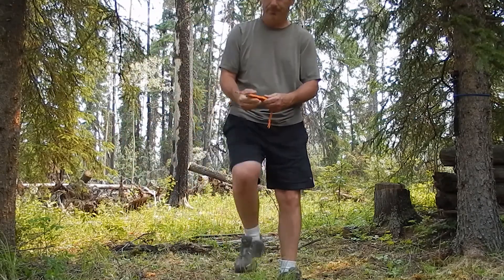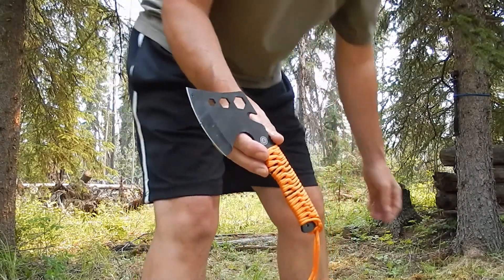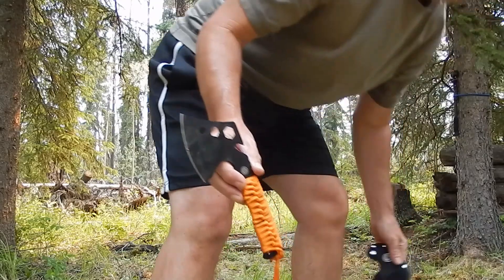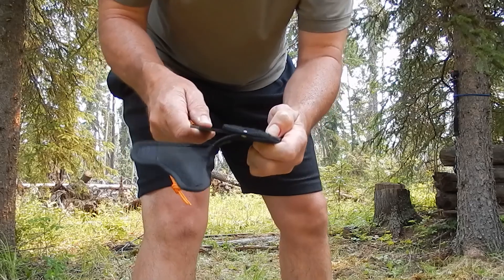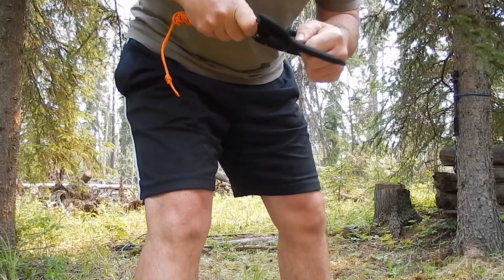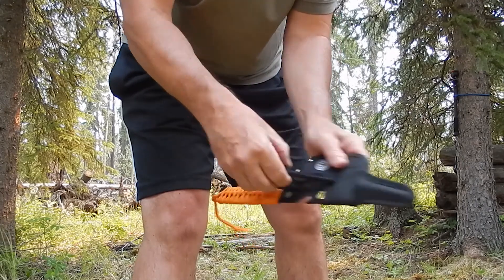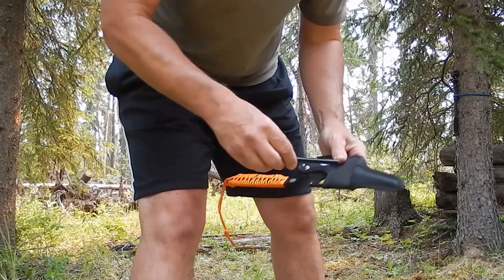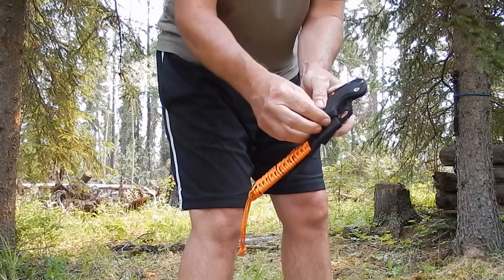UST - ParaHatchet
The ParaHatchet FS™ has a thick stainless-steel blade with black-oxide finish, a flint fire starter and multi-sized hex wrenches that can be safely accessed with the sheath in place. The paracord handle unwraps to about 8 feet of cordage.

ParaHatchet FS™ Features

• Quick-action rope cutter on back of blade
• Magnesium fire starter included inside protective sheath
• Use blade to create sparks in all weather conditions
• Multi-sized hex wrenches (3/8″, 9/16″, and 11/16″)